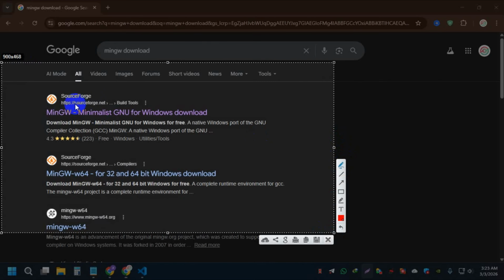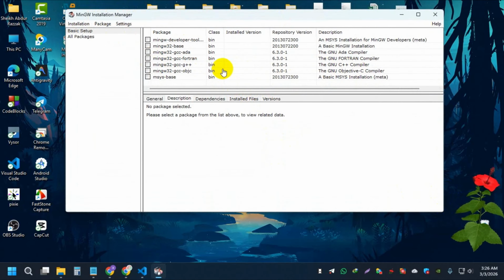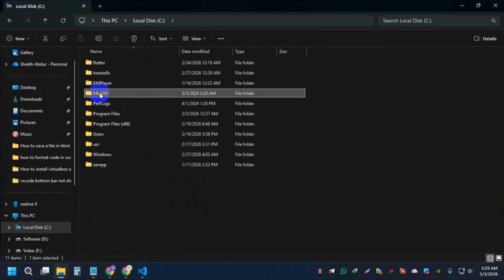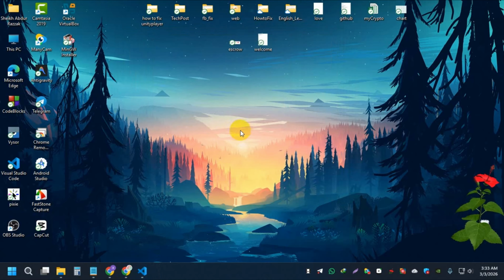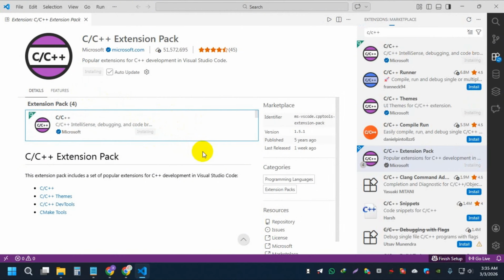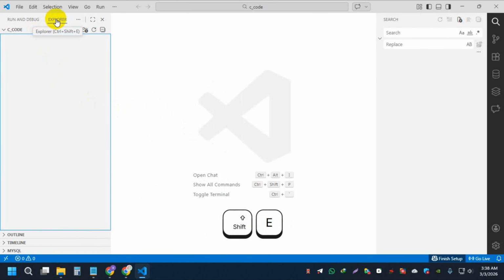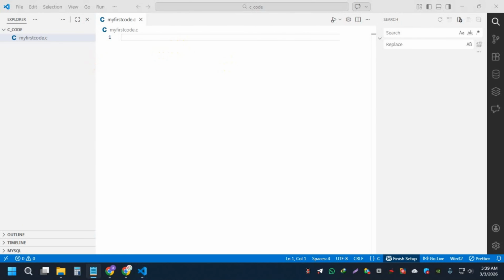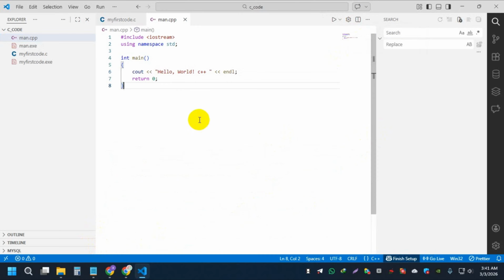How to Install MinGW GCC Compiler & Run C/C++ in VS Code | Step-by-Step Guide (2026)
Learn how to set up your C and C++ coding environment in Visual Studio Code step-by-step! This tutorial covers the essential process of a proper mingw setup and how to install mingw, ensuring you have the right gcc compiler for your projects. We'll guide you through setting up visual studio code on windows 11 to run your C and cpp programs smoothly, from installation to running your first "Hello World" application.

If you are a absolute beginner learning C/C++ or a student setting up your development environment for school, this tutorial will guide you through the process cleanly and show you how to fix common environment path errors.

This video is perfect for:
- Beginners learning C or C++
- Students using VS Code for programming
- Anyone facing issues running C/C++ programs in VS Code

🚀 Timestamps:
0:00 - Introduction to C/C++ Setup in VS Code
0:09 - How to Download the MinGW Compiler
0:40 - Installing MinGW GCC & G++ Packages
2:21 - Finding the MinGW Binary (bin) Folder
2:56 - Adding MinGW to Windows System Environment Variables
3:38 - Installing Crucial VS Code Extensions (C/C++ Pack & Code Runner)
4:58 - Creating a Project Folder & Writing Your First C Code (.c)
6:46 - How to Compile and Run C Code
7:16 - Writing and Running C++ Code (.cpp)
7:55 - Outro & How to Share Your Feedback

What This Tutorial Covers:
- Download MinGW from SourceForge
- Configure GNU C & C++ Compiler Packages
- Set Up Windows Path Environment Variables
- Use VS Code Extensions for One-Click Running
- Verify Setup with "Hello World" Templates